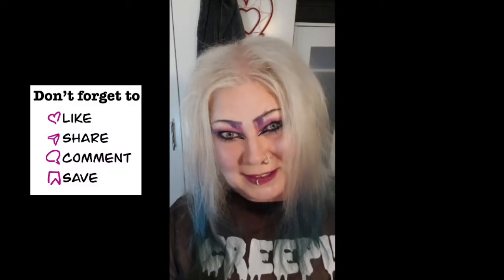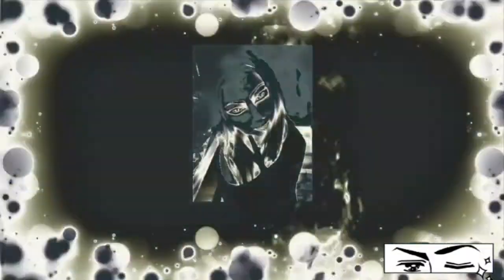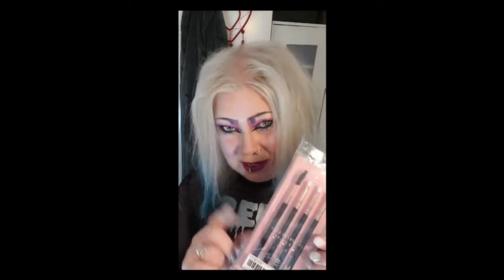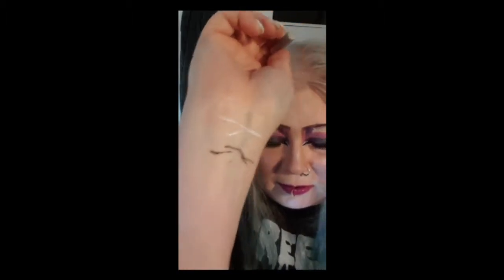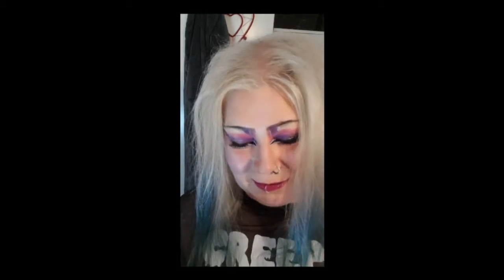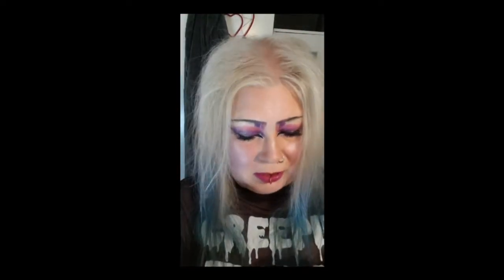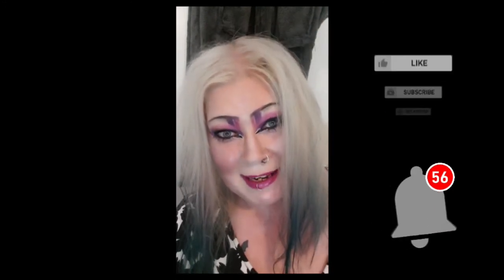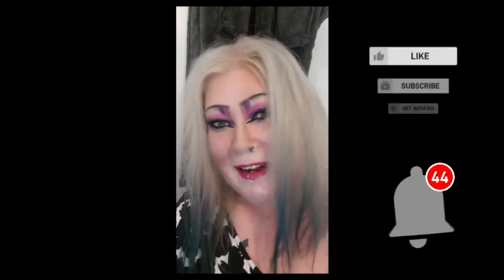Another Shein Haul for Plussize Goths and other Alternative People...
This time I go through my other Shein order I got recently. I hope you like it.

My Twitter is @SannizL.
And  my Instagram is @sanniz1968.

This Hauls items:

Striped Pattern Long Socks, black and white and one-size.
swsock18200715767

SHEIN Plus Spiderweb Pattern Mesh Leggings, 3XL.
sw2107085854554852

Plus Cut-out Fishnet Dress Without Lingerie Set, one-size.
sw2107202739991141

SHEIN 4pcs Make Up Brush Set.
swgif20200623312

SHEGLAM ON FLEEK Long Lasting Liquid Eyeliner - Black.
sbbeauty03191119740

SHEGLAM Take A Hint Lip Tint-Wake-up Call.
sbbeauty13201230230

Striped Over The Knee Socks, one-size in black and red.
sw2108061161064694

SHEGLAM Wretched Romance Color Web.
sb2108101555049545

SHEGLAM Color Crush Liquid Eyeliner-CALL YOUR MOM.
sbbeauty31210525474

Plus Allover Bat Print A-line Dress, 3XL.
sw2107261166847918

Plus Cut-out Bardot Dress Without Panty, one-size.
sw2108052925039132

Men Skull Decor Bracelet.
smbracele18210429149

Plus Skull Pattern Fishnet Stockings, one-size.
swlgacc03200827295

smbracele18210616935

Plus Solid Shapewear Pants, 2XL.
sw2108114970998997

Plus Ladder Ripped High Waisted Leggings, 2XL.
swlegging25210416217